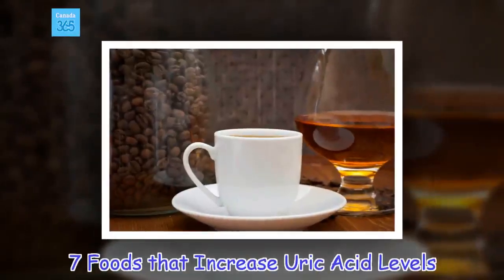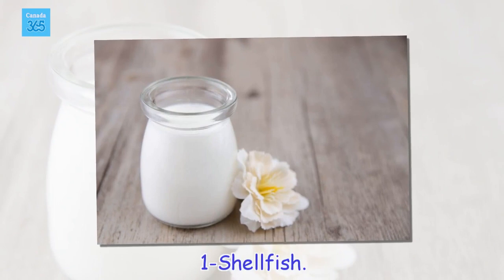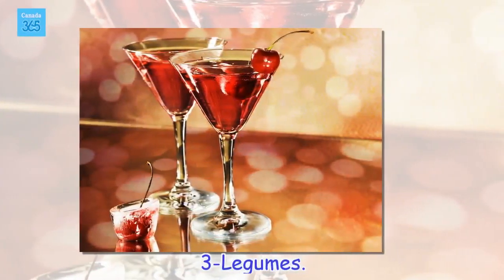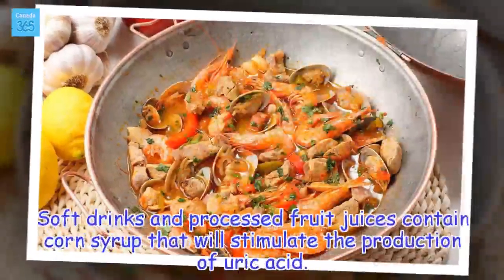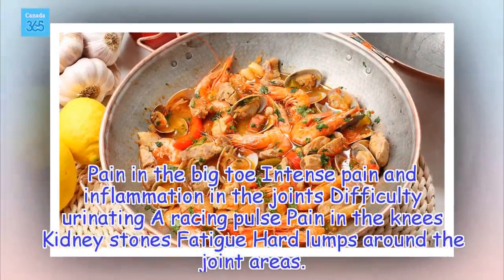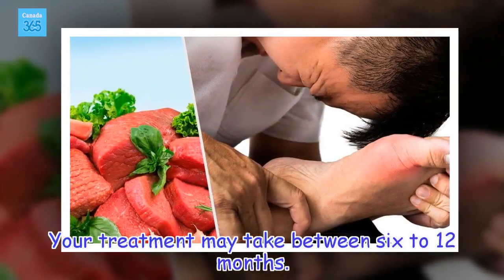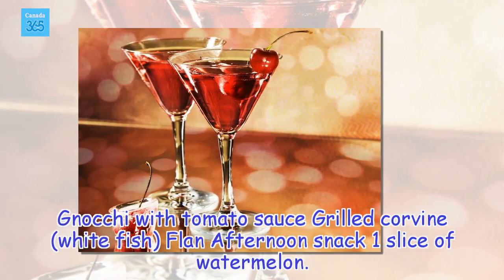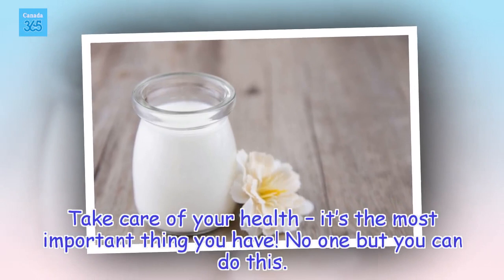7 Foods that Increase Uric Acid Levels - Canada 365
You have to follow a special diet in order to control uric acid levels, and in particular you must avoid foods that are responsible for increasing them. We’ll tell you what you should only consume in moderation to keep things under control and maintain your well-being